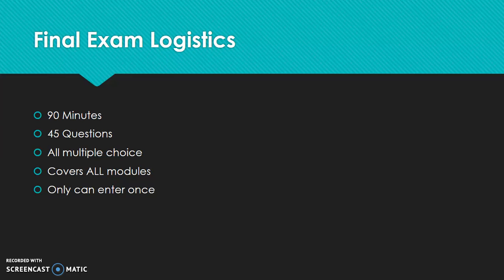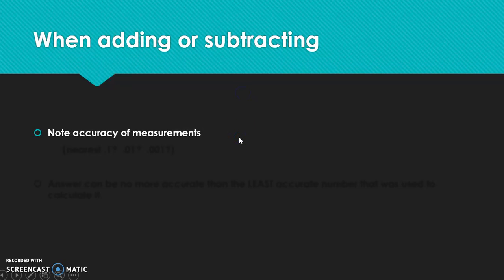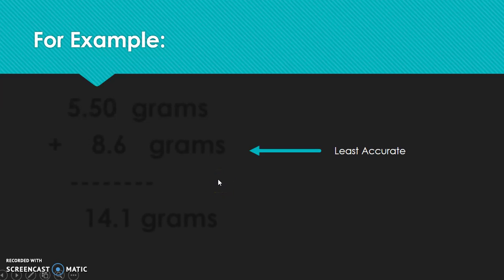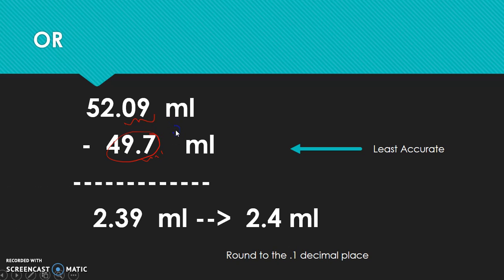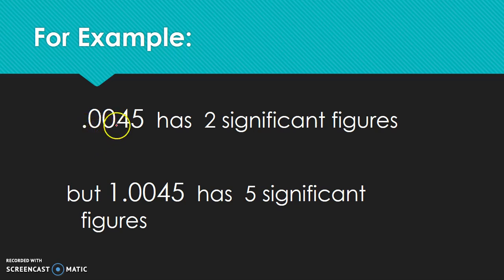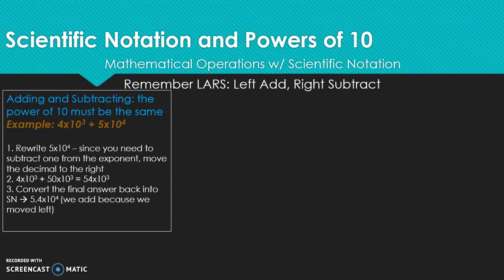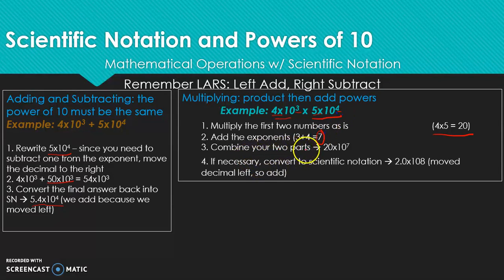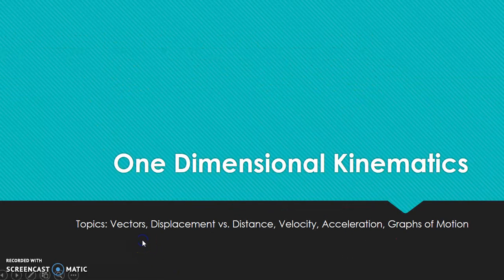FE Review Math of Physics